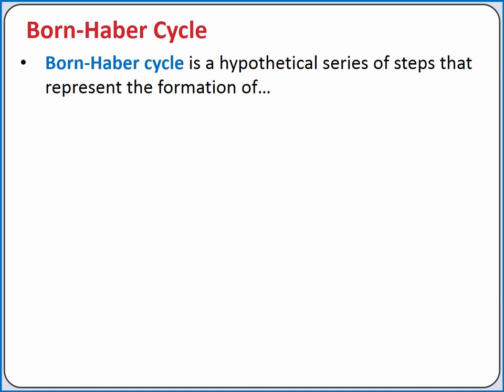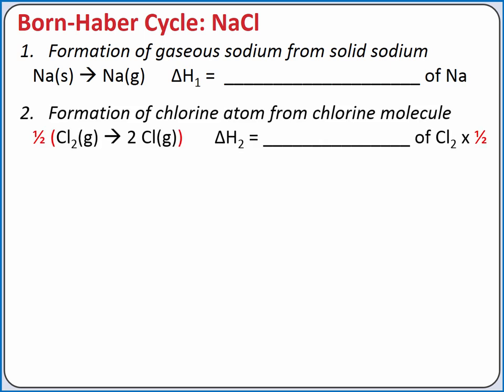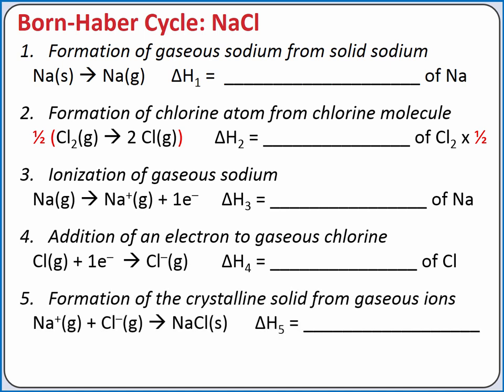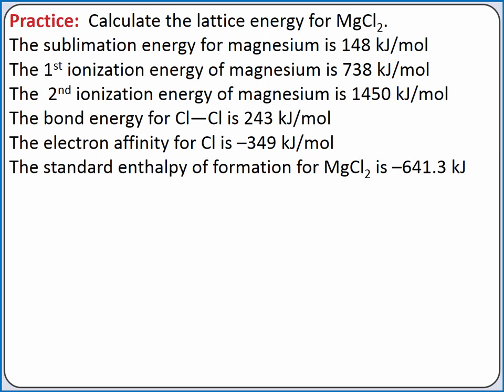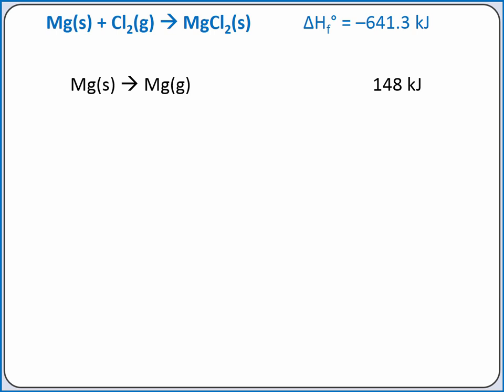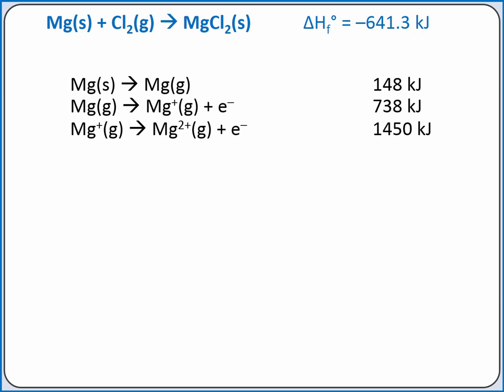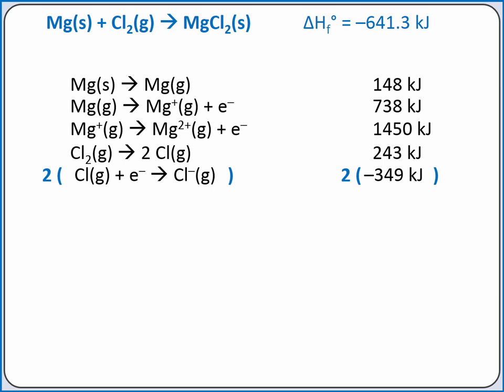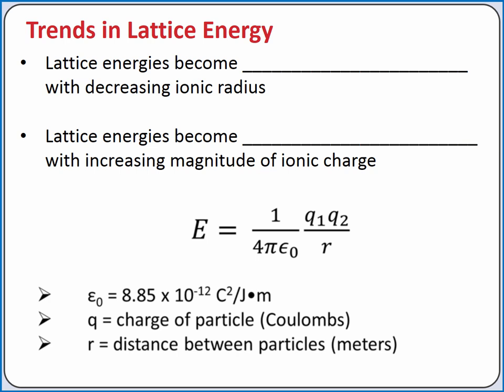CHEMISTRY 101 - Born Haber Cyle and relative lattice energies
Learning Objective:   Learn how to predict relative lattice energies and to use the Born-Haber cycle.

Topics:  enthalpy, enthalpy of formation, lattice energy, Born-Haber cycle, enthalpy of sublimation, bond energy, ionization energy, electron affinity